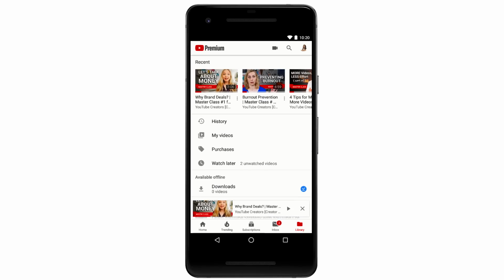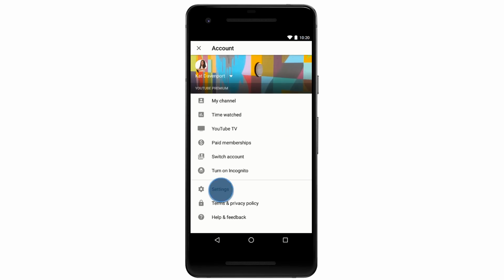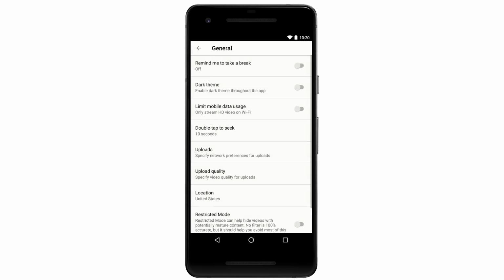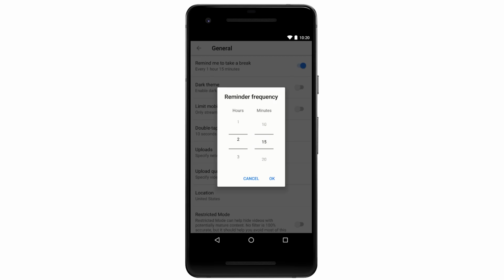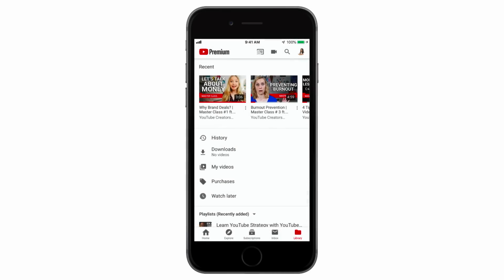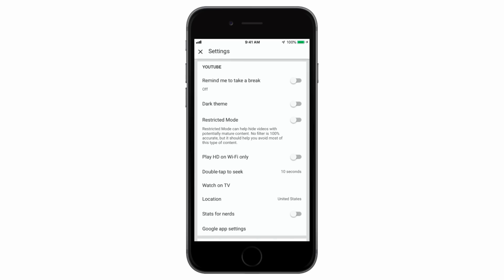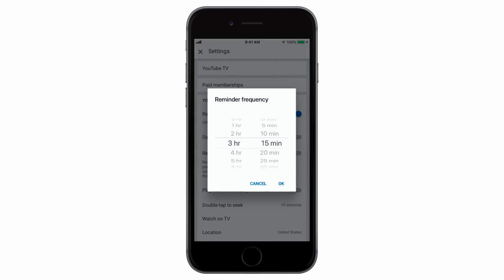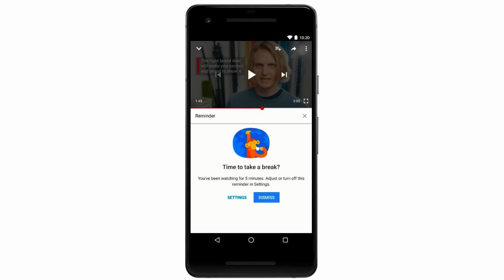Set reminders to take a break on YouTube mobile